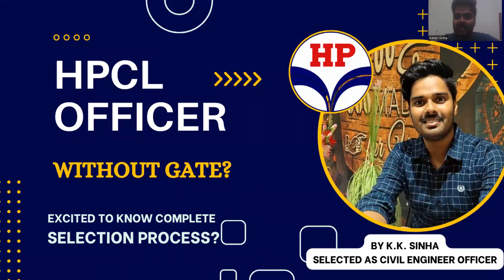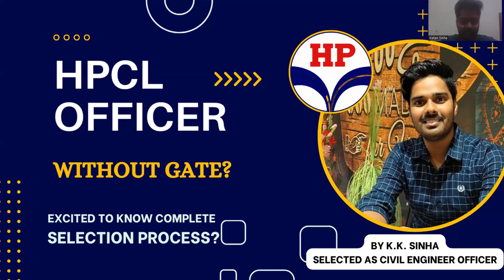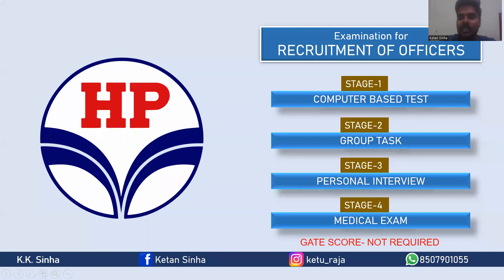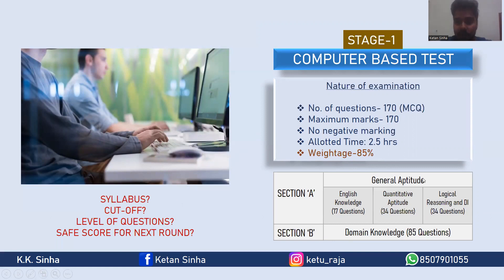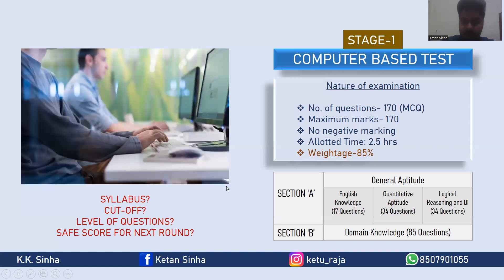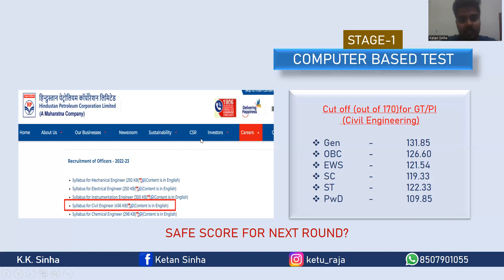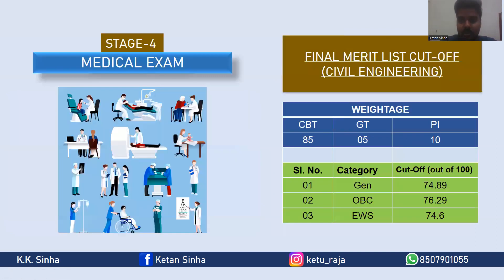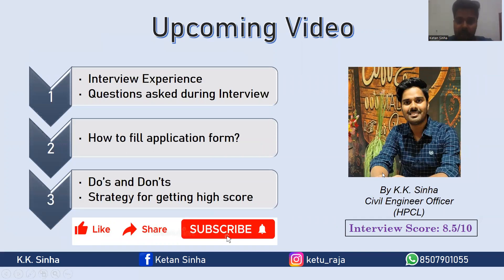HPCL Selection Process Complete Details| By K.K. Sinha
HPCL (Hindustan Petroleum Corporation Limited) is a Maharatna Central Public Sector Enterprise (CPSE) that conducts separate examination for the recruitment of officers.
 Are you excited to know about the selection process? Appearing in GATE is not mandatory for this recruitment. Watch the video till end to know the different stage of selection in it.
This video can be helpful for future examinations for the aspirants.
Please feel free to drop your feedback in the comment section.